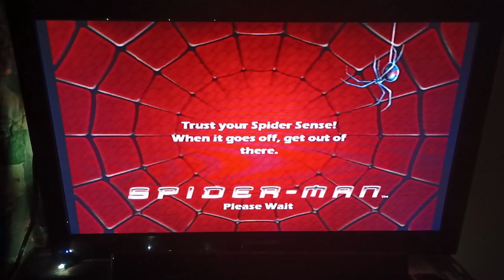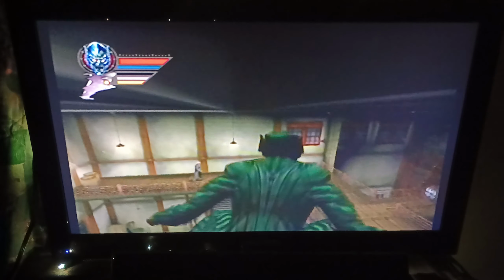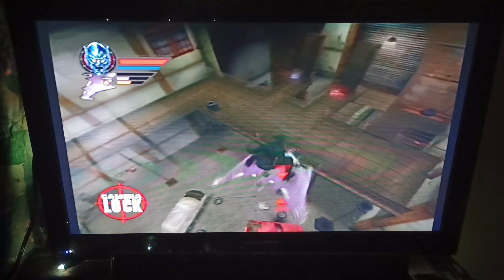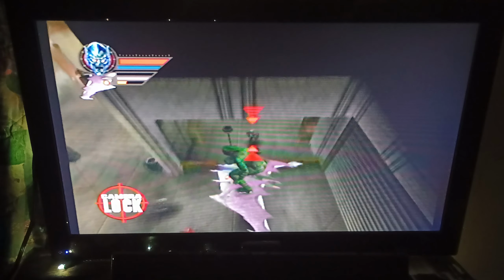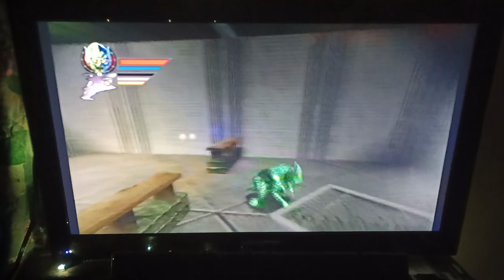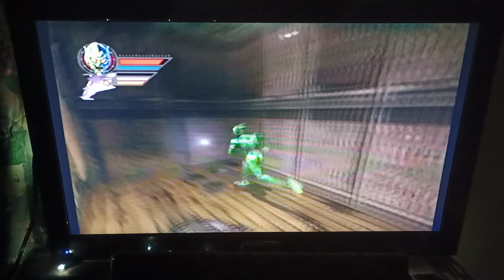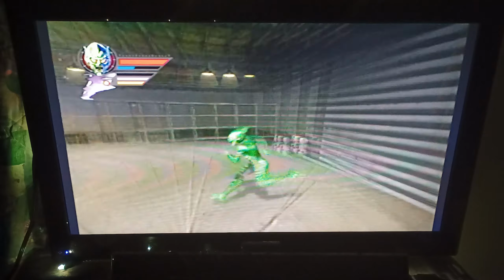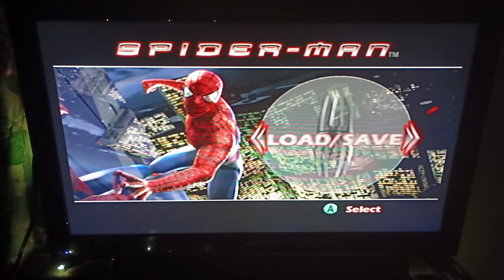Spider-Man Movie Video Game (GameCube) Green Goblin Mode : Level 2 - Warehouse Hunt